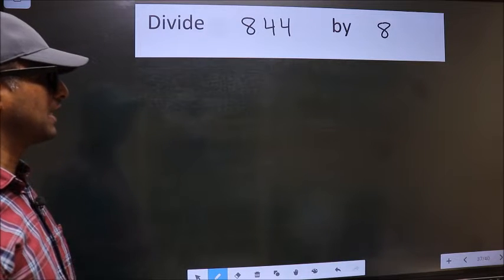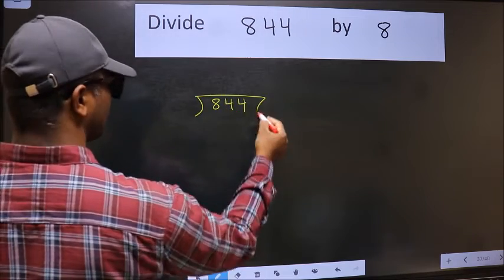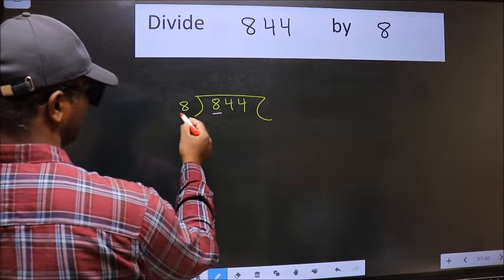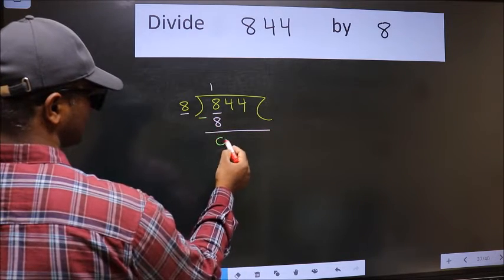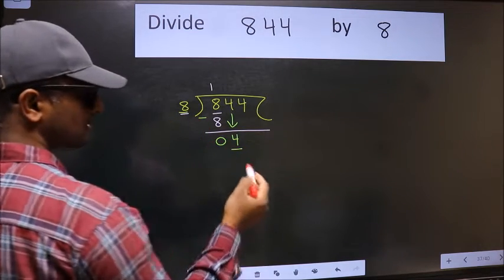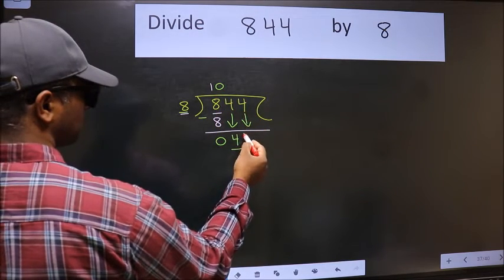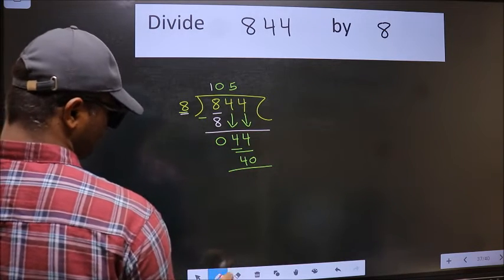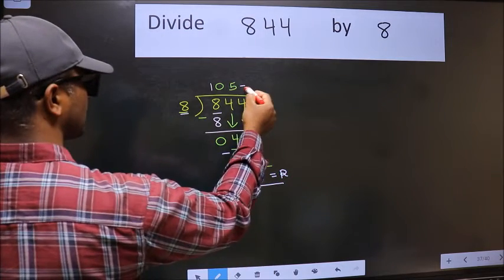Divide 844 by 8 many get this quotient wrong